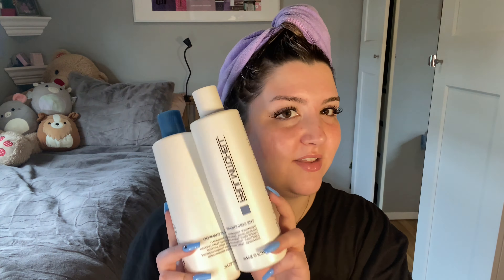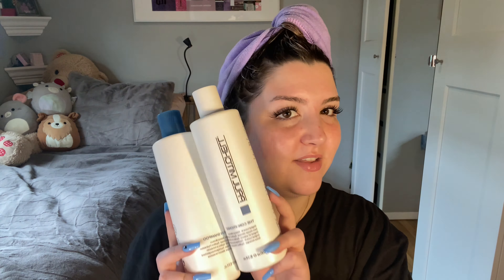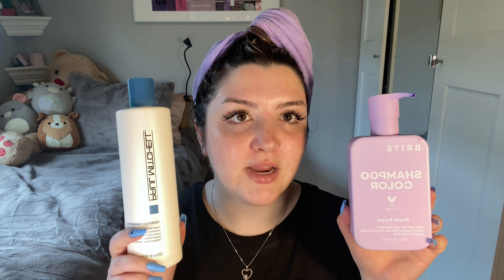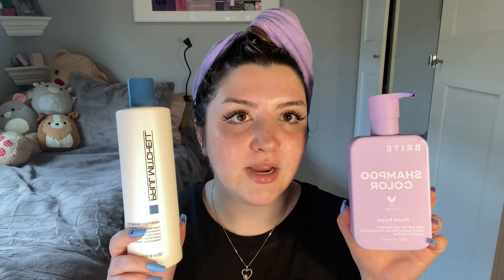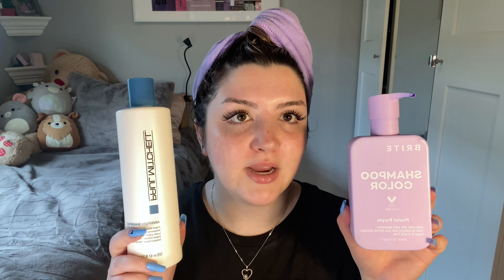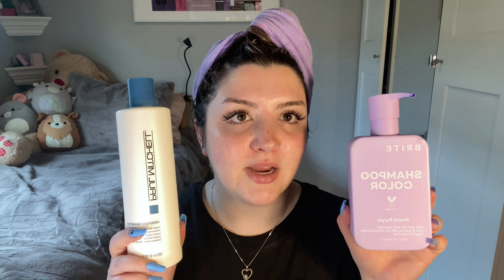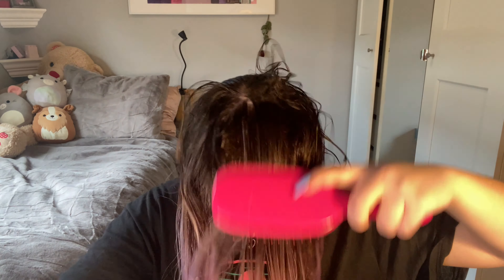my everyday hair routine | how i keep my hair ash-blonde and shiny!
hi everyone i hope you enjoyed today's video!